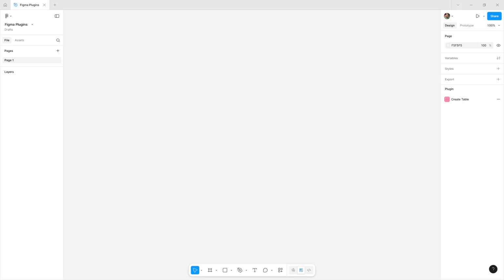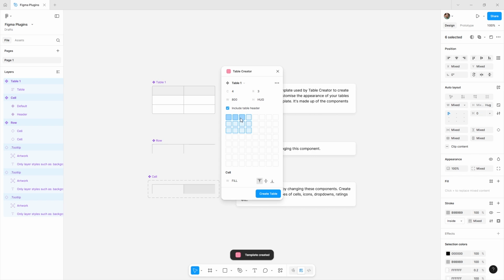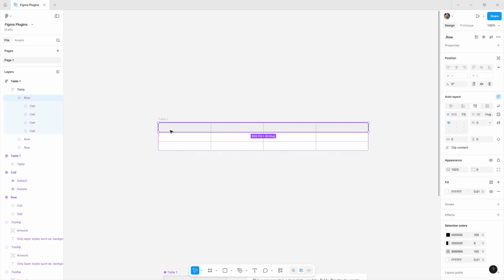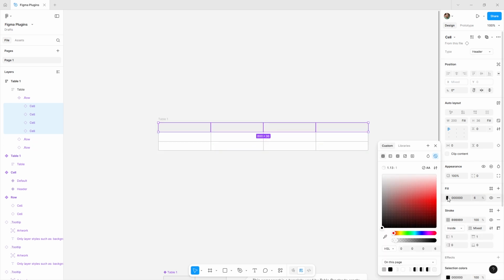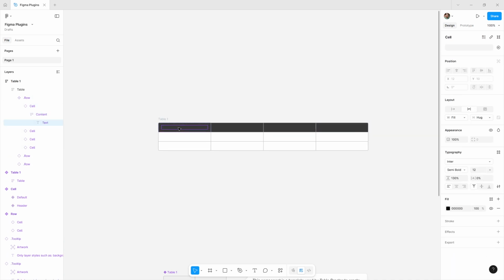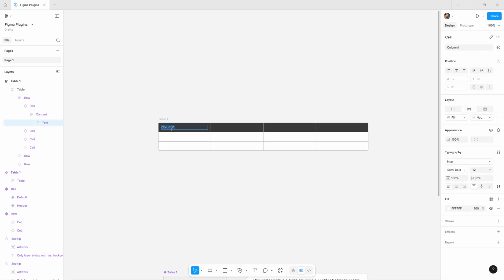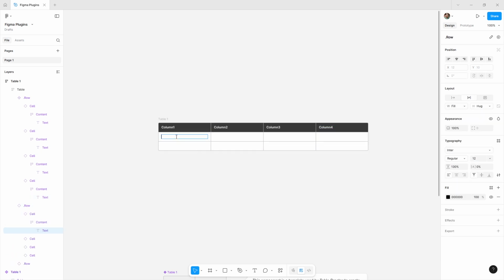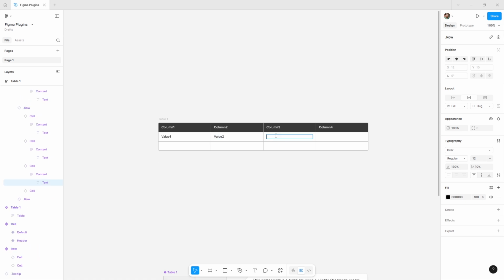⚡ Create Tables Instantly in Figma! | Table Creator Plugin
Want to create tables in Figma in just a few seconds?
In this Short, I’ll show you how to use the Table Creator plugin to quickly build and style custom tables with headers, rows, and columns.
Perfect for UI dashboards, data layouts, and design systems!

📌 Steps Covered:
✔ Go to Figma → Plugins → Table Creator
✔ Set rows, columns & width (800px)
✔ Customize header colors & text
✔ Add content… and your table is ready!

✨ Follow PX Mentor for more UI/UX tips and Figma hacks!